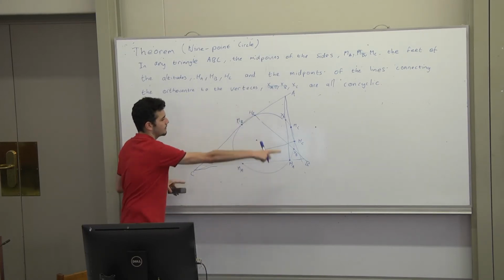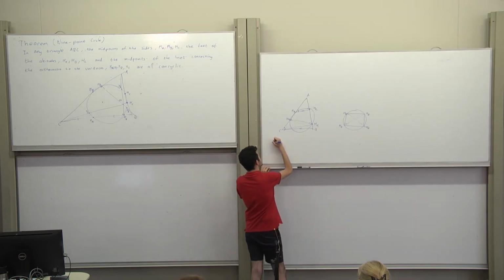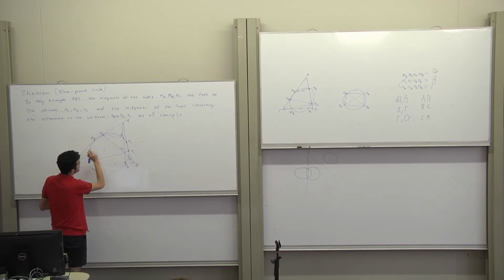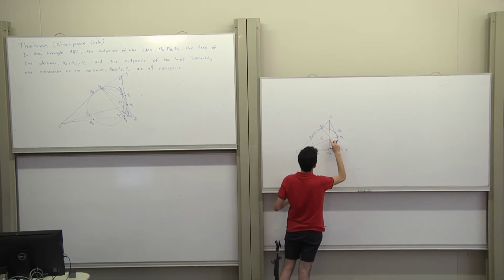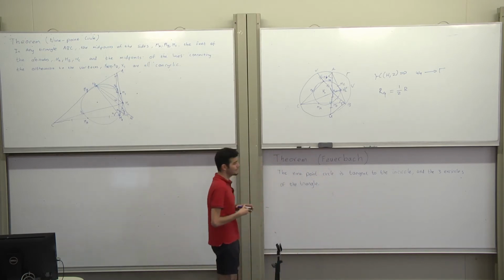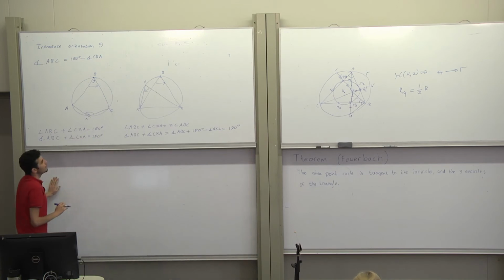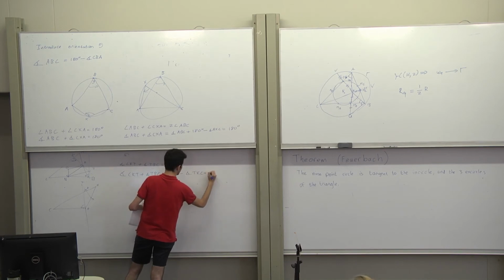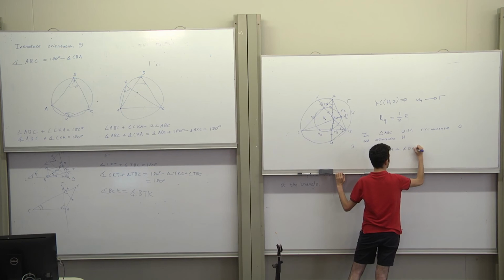Geometry 4 Directed Angles